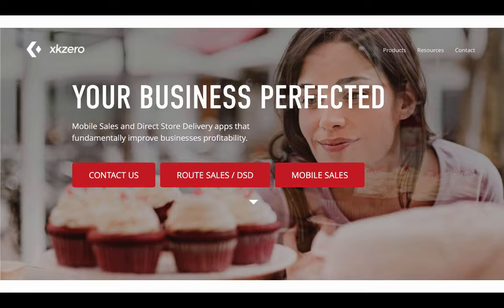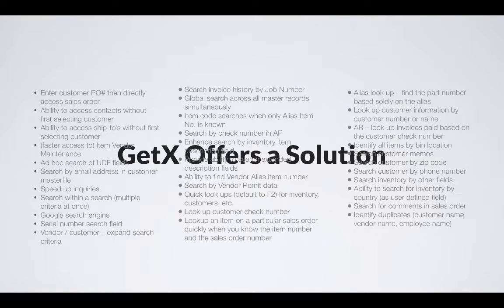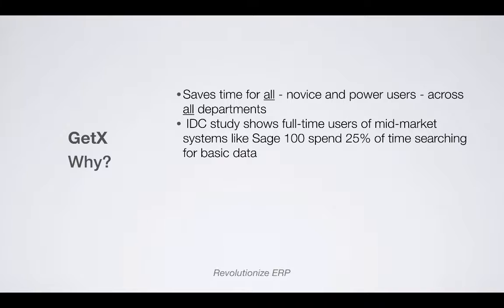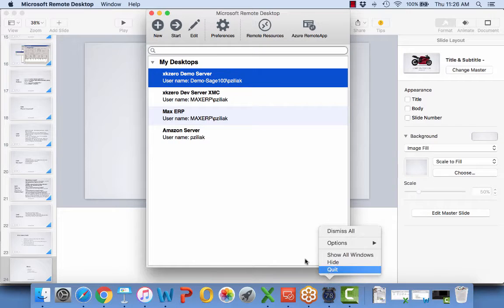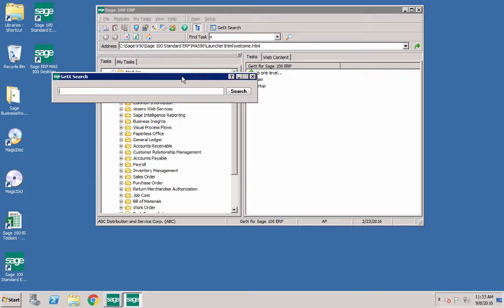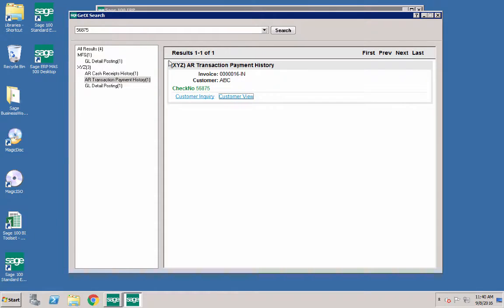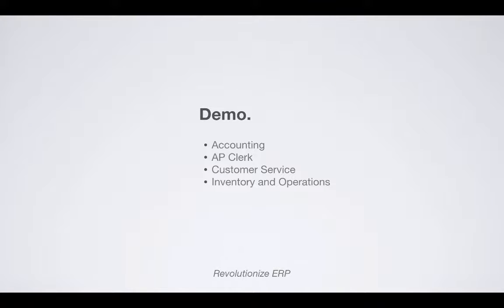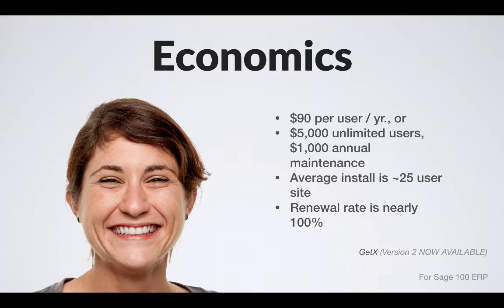Global Search for Sage 100 webinar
The missing link for Sage 100.

to learn more!